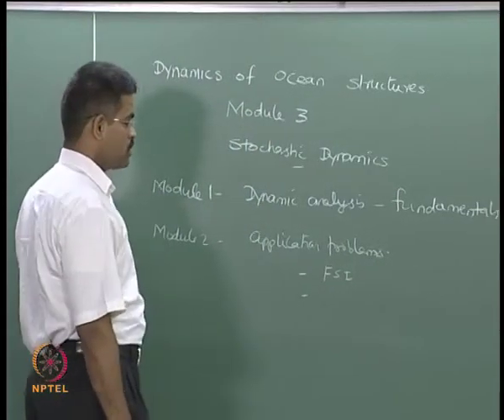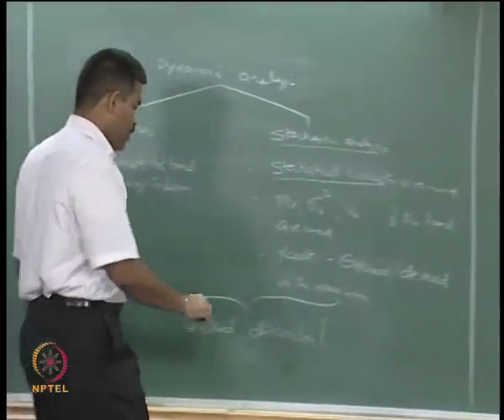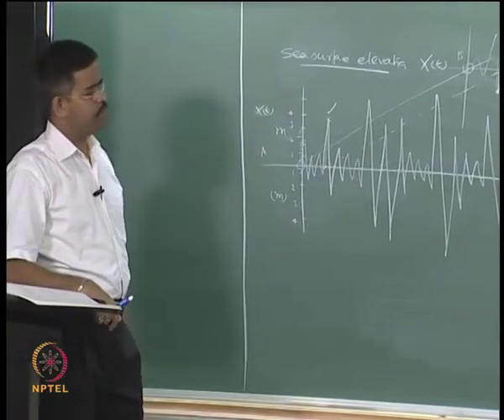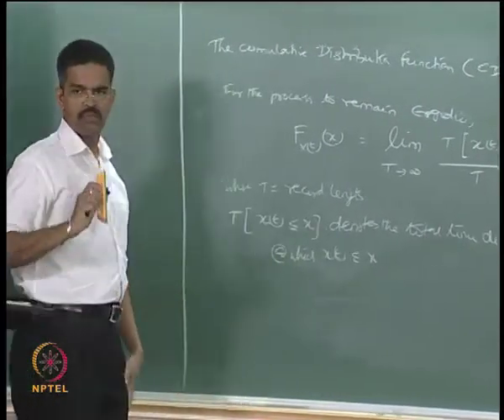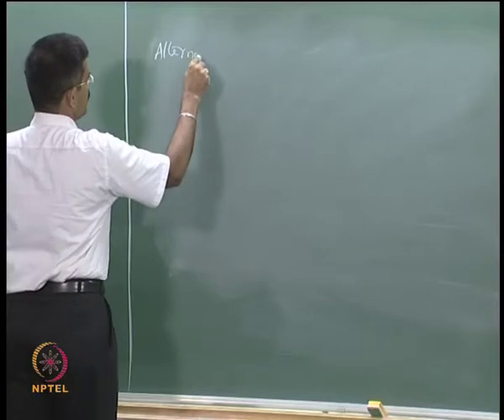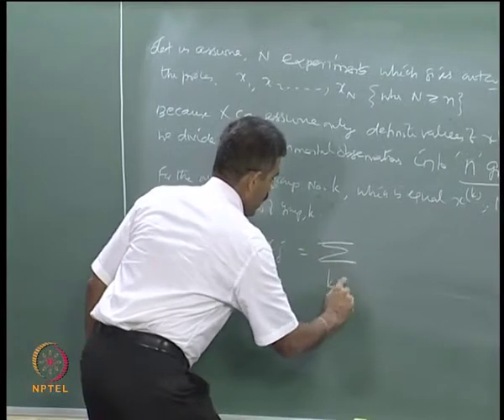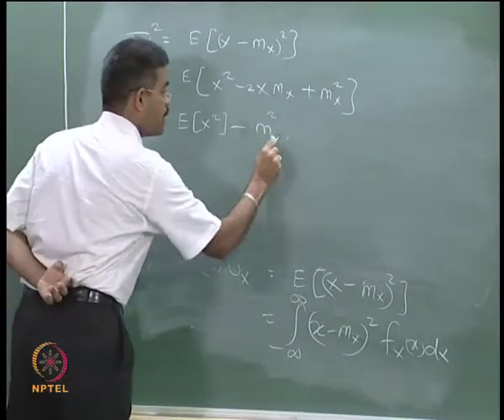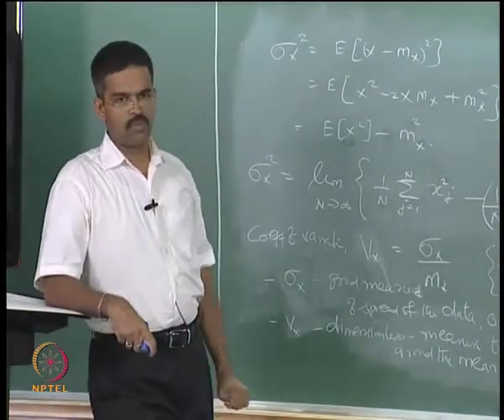Mod-03 Lec-01 Introduction to stochastic dynamics of ocean structures